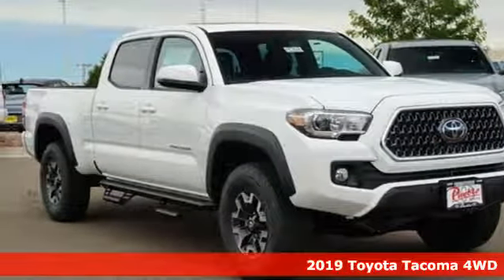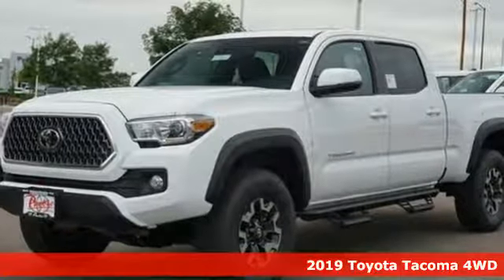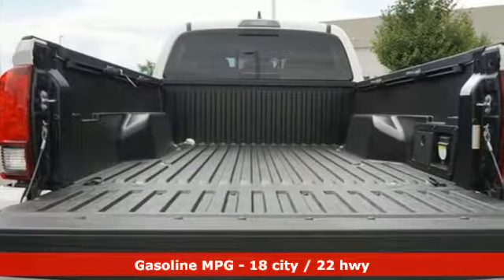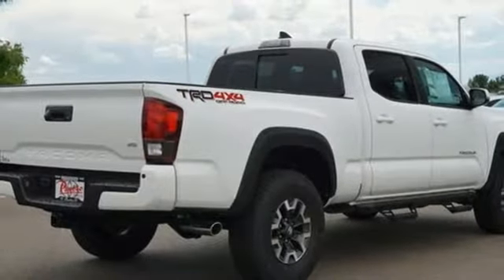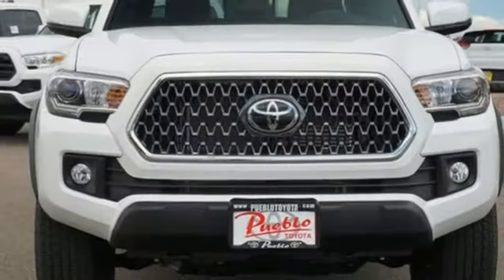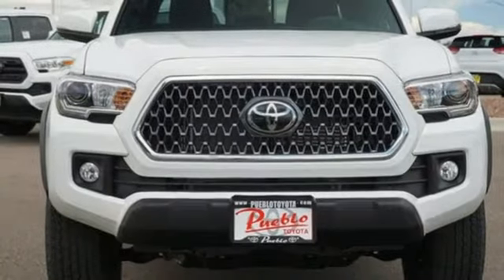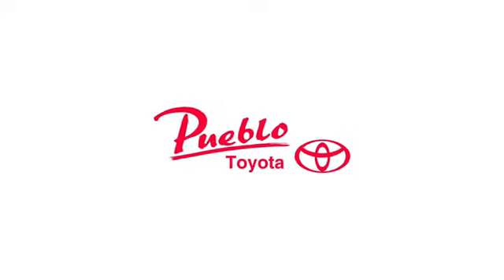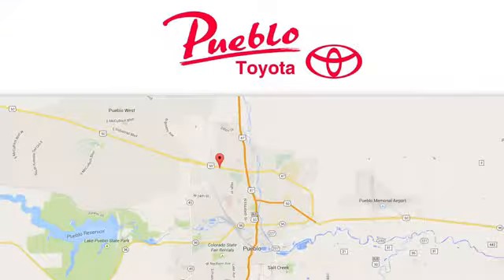New 2019 Toyota Tacoma Pueblo CO Colorado Springs, CO #197811 - SOLD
Year: 2019
Make: Toyota
Model: Tacoma
Trim: TRD Off Road V6
Engine: 3.5L V6
Transmission: Automatic 6-Speed
Color: Super White
Interior: Black W/Gun Metal
Stock #: 197811
VIN: 3TMDZ5BN7KM075145

Pueblo Toyota
2220 US-50 West
Pueblo, CO 81008

Address:
2220 US-50 West